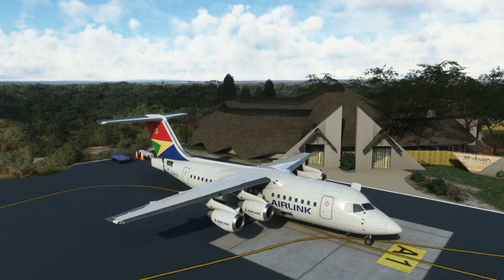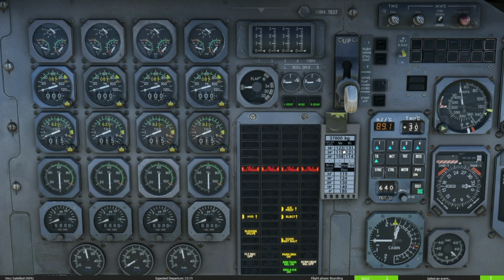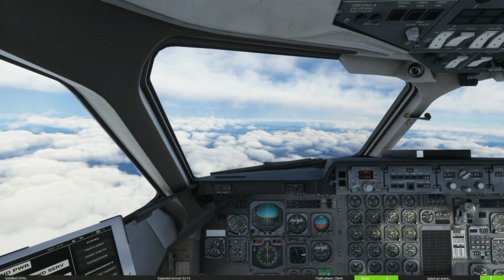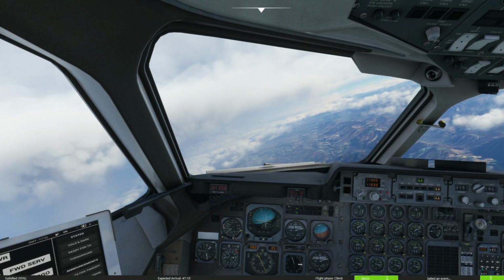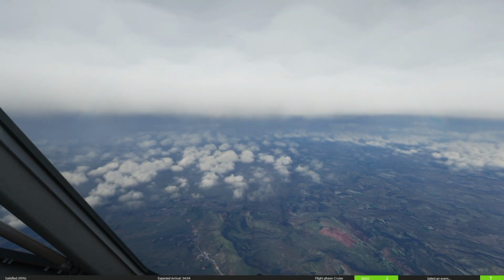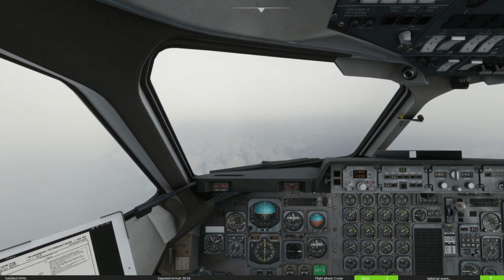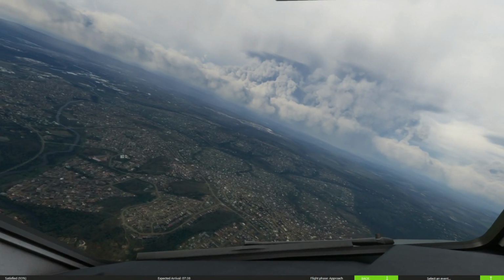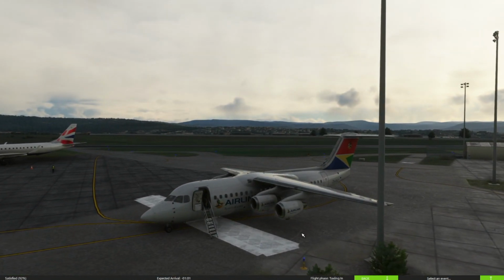MSFS 2020 | JustFlight BAE 146 | Airlink | FASZ-FAPM | Full Flight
Join me for a full flight in the JustFlight BAE 146 from Skukuza Airport (FASZ) to Pietermaritzburg Airport (FAPM).

Addons:
Aircraft:
PMDG B738
Fenix A320
JustFlight BAE146 Professional
Hype Performance Group H145 with Action Pack
Hype Performance Group Hot Air Balloon
Aerosoft CRJ Series
FlyByWire A32NX
Asobo DHC-4 Caribou
ATSimulations Antonov AN-2
Asobo ATR

Tools:
Charts and AIRAC:
Navigraph

Flight Planning:
Simbrief

Crew simulation:
FS2Crew:PMDG B737 Sop 1
FS2Crew Fenix A320
FS2Crew FBW A32NX Project
FS2Crew Aerosoft CRJ

Passengers:
TFDI PACX

Storm Missions:
Sofly STORM

Scenery:
Gaffer Simulations FALE
Gaffer Simulations FAPE
NMG Johannesburg International FAOR
FSDG LITE - Windhoek MSFS
ORBX Landmarks Cape Town City
ORBX Landmarks London City
IniScene NZQN
IniScene Mara
IniScene NFFN
ORBX EGLC
Aerosoft Antartica Vol.1
JEPPESON2001 Victoria Falls
FVFA
Flightsim.to Various Freeware
//42 Campout
Caelus Aerial Lanseria International FALA
MSFSSCenerybuilders Victoria Falls FVFA